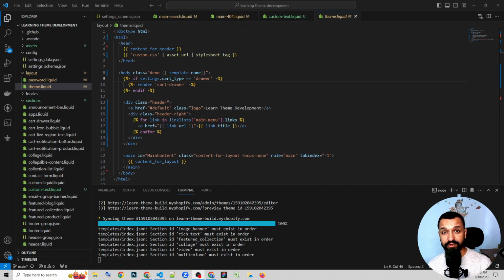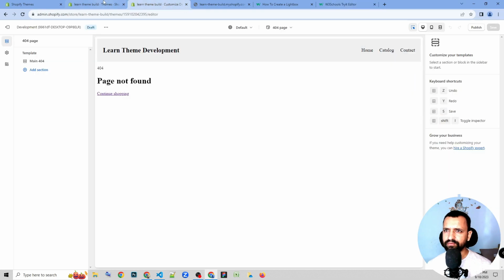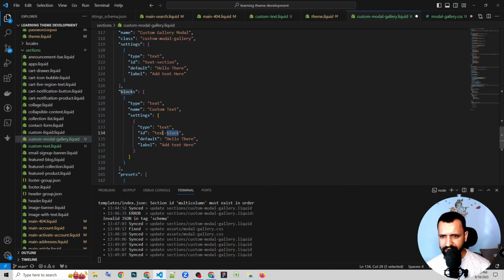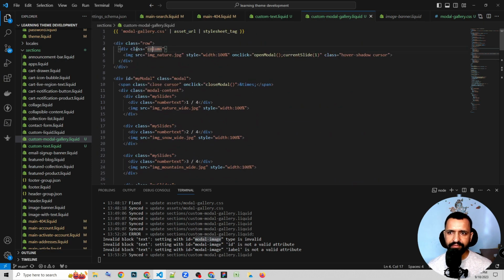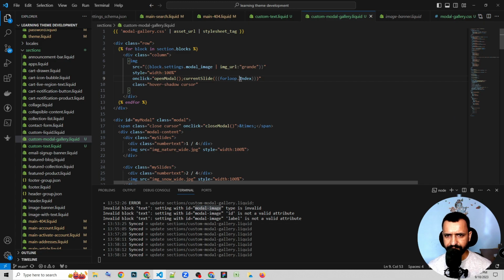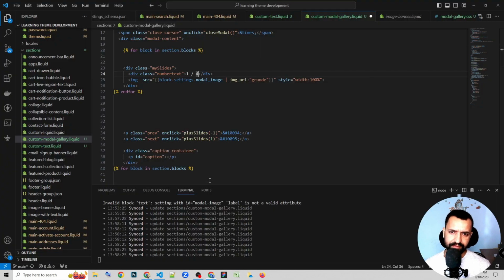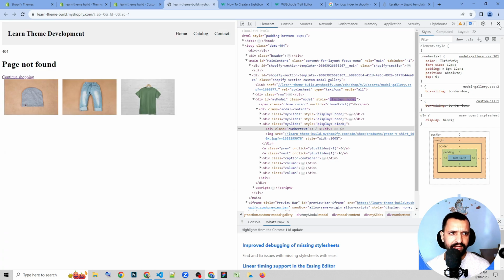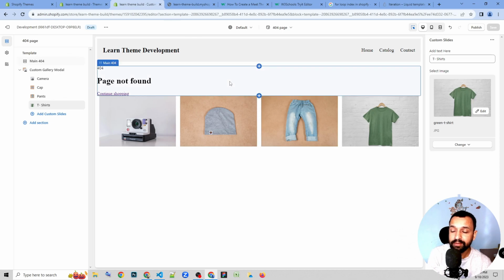shopify theme dev #23 Create a custom Modal Gallery Section 🔥🔥🔥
In this video I would be explaining about Custom sections in shopify. Also I would be using Shopify documentation to explain this .

✅ Recommended Apps: 👉
PWC: Sections & Landing Pages

Sections are Liquid files that allow you to create reusable modules of content that can be customized by merchants. They can also include blocks which allow merchants to add, remove, and reorder content within a section.

For example, you can create an Image with text section that displays an image and text side-by-side with options for merchants to choose the image, set the text, and select the display order.

Sections can be dynamically added to pages using JSON templates or section groups, giving merchants flexibility to easily customize page layouts. Sections that are included in JSON templates or section groups can support app blocks, which give merchants the option to include app content within a section without having to edit theme code. JSON templates and section groups can render up to 25 sections, and each section can have up to 50 blocks.

Sections can also be included statically, which can provide merchants with in-context customization options for static content.

By default, sections are available for any template or section group. You can limit which templates and section groups have access in the section schema.